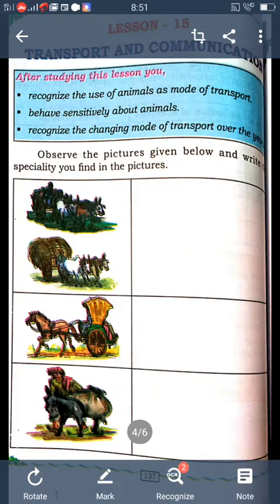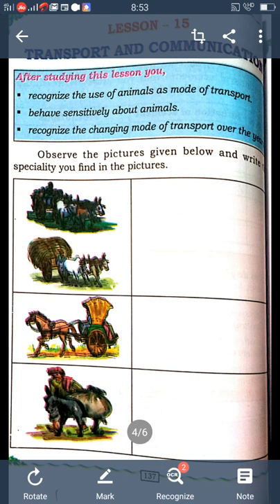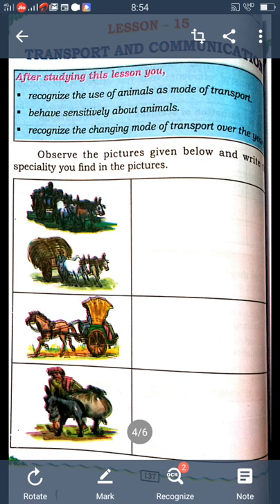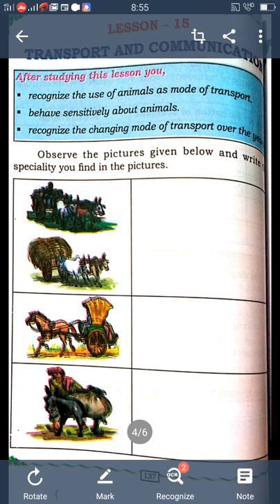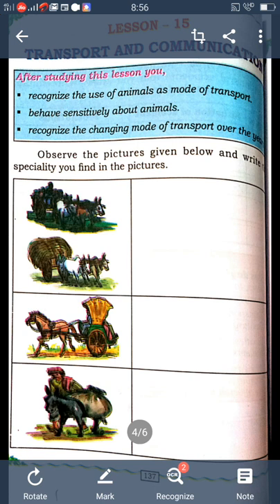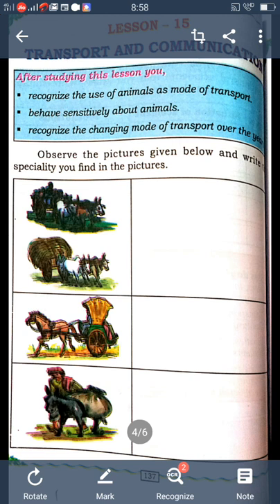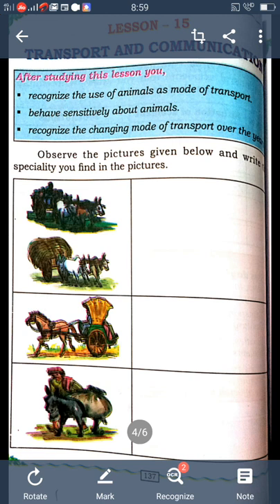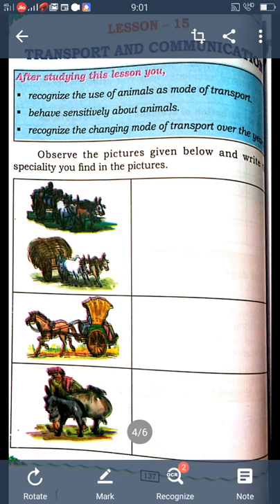4th CBSE Social Transport and communication